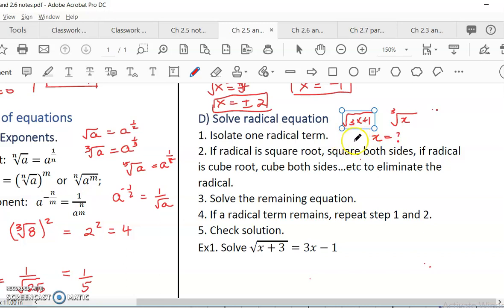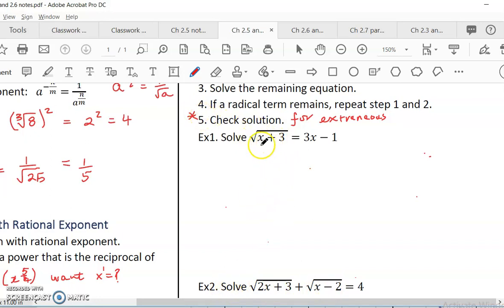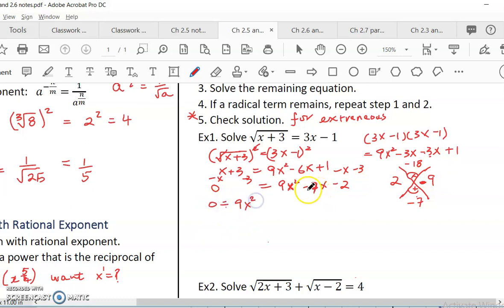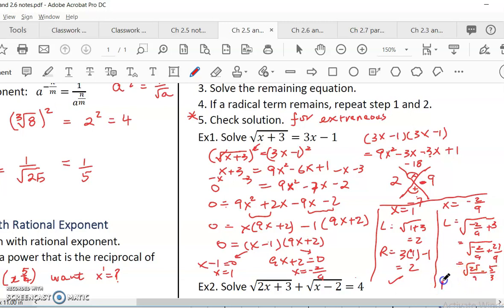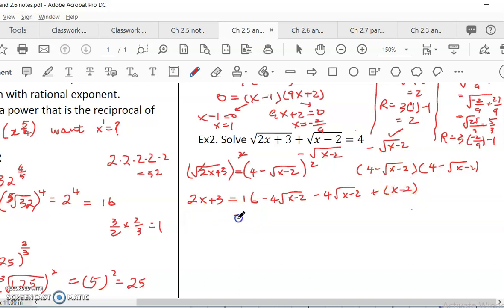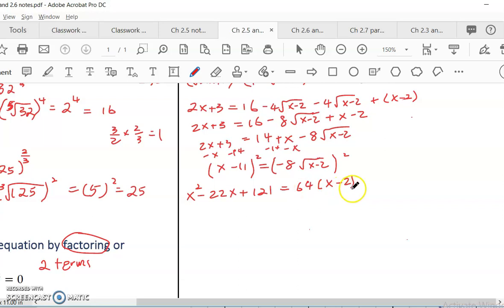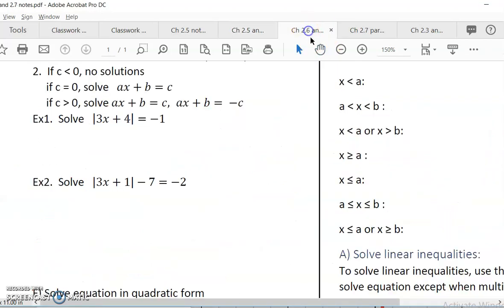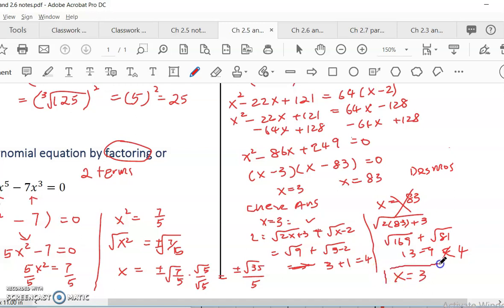Openstax College Algebra Ch 2.6 Other equations # 2